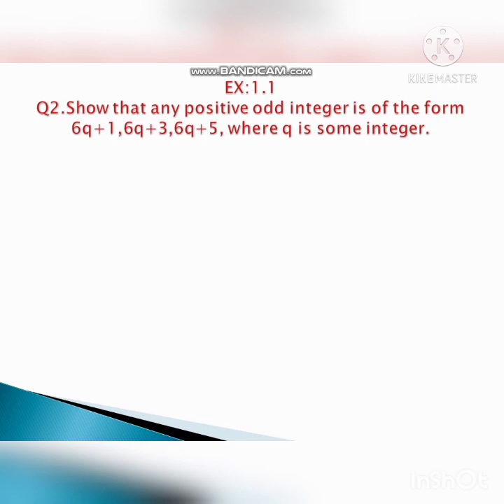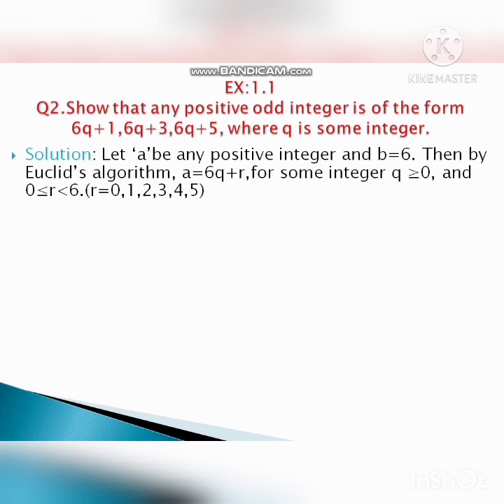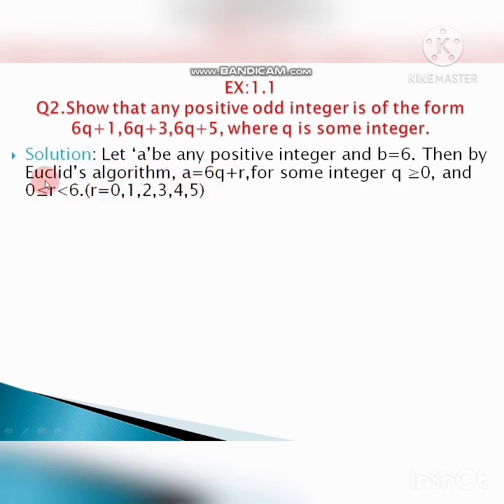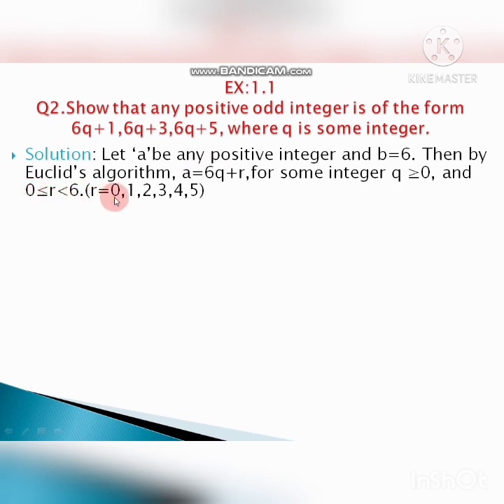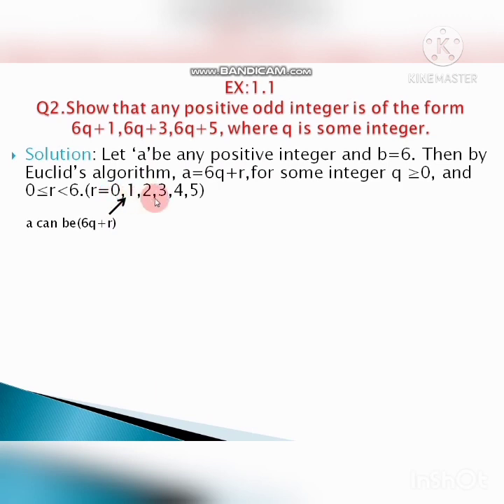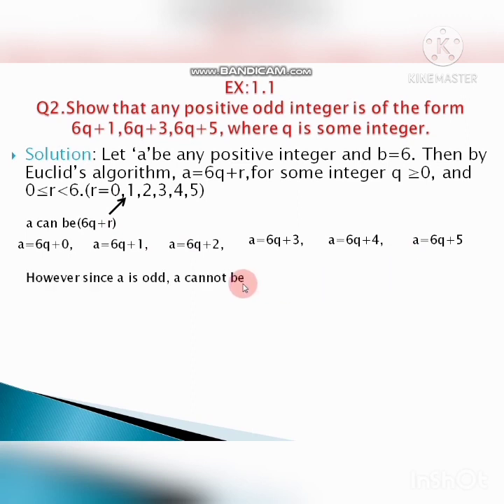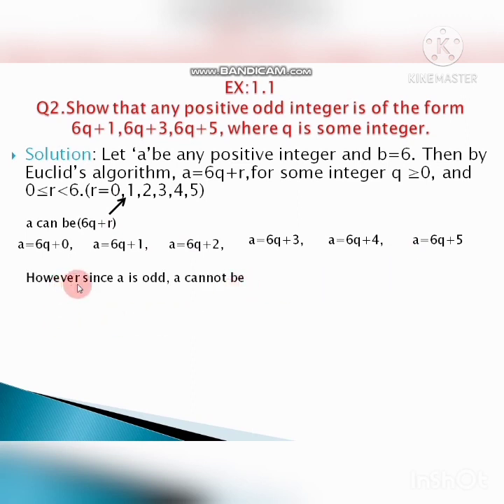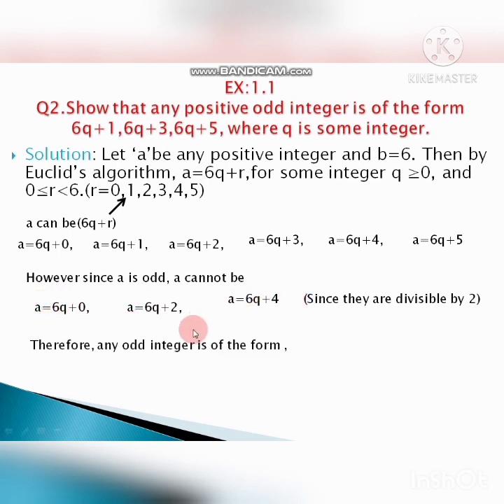Real Numbers/ Class 10 Maths Chapter 1/CBSE| Exercise:1.1 Question Number 2| Ncert./CBSE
Class 10 Real Numbers| Exercise:1.1 Question Number 2| Ncert.